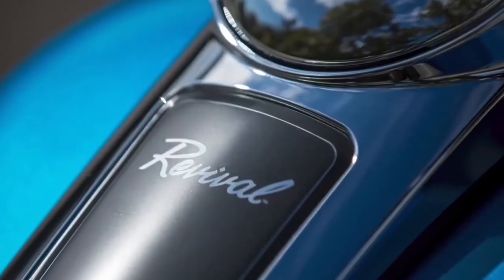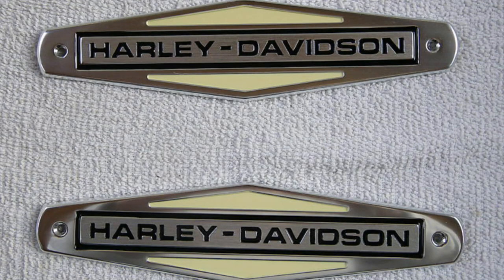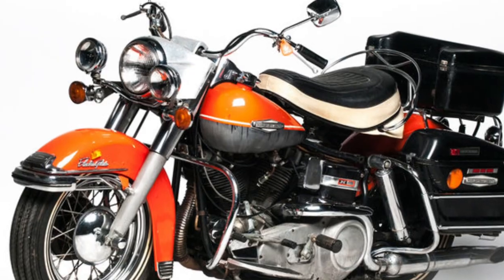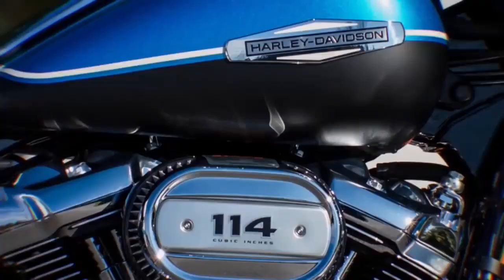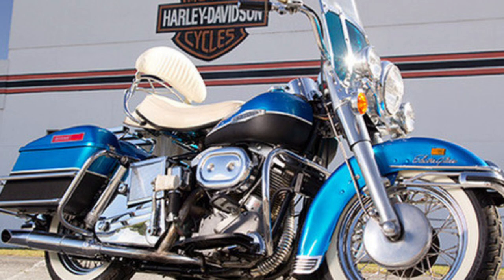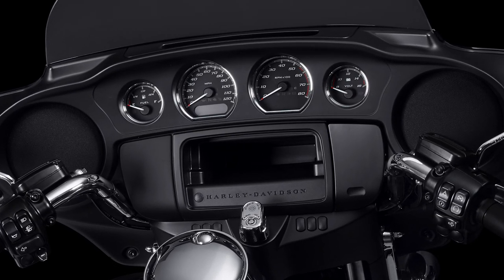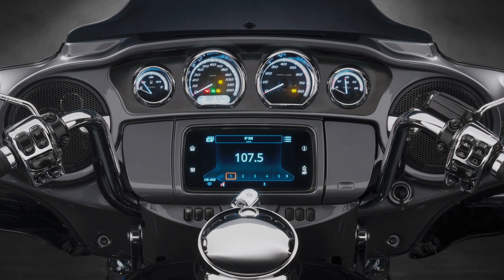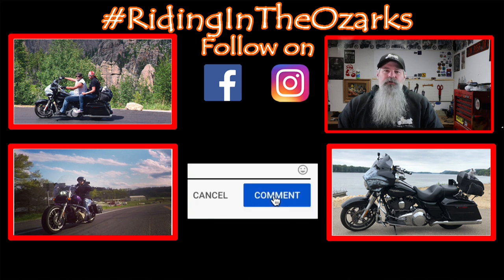HARLEY-DAVIDSON Revival revealed? FLH ELECTRA GLIDE Special?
HARLEY-DAVIDSON Revival revealed? FLH Electra Glide Special? So I been researching the Harley-Davidson Revival and and believe is is based on a 1969 Harley Davidson Electra Glide FLH. Motorcycle.Com confirmed on March 10th this new model will be running the Milwaukee 8 114 engine. I found a 1969 FLH Electra Glide with the same Paint Scheme. Rumor is this will be a limited edition run motorcycle. HarleyDavidson Revival ElectraGlide FLH #1969

Amazon Links to Stuff I use
GoPro 7 Black
GoPro 5 Black
GoPro 5 Session
GoPro 4 Black
Canon Compact Camera
Canon Studio Camera
Boom Mic
Lav Mic
Video Editing Software

Chapters:
0:00 Intro
0:29 Milwaukee 8 114 Engine Confirmed
0:44 Tank Emblems and 1969 FLH Electra Glide Paint Scheme
1:55 Rumor - Limited Edition
2:41 My Predictions